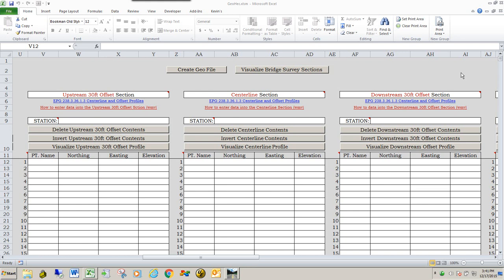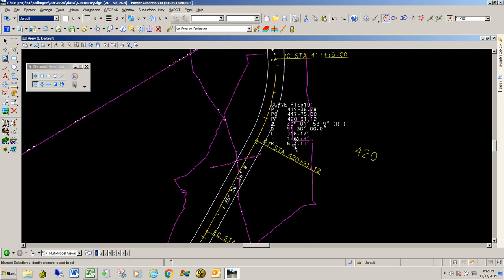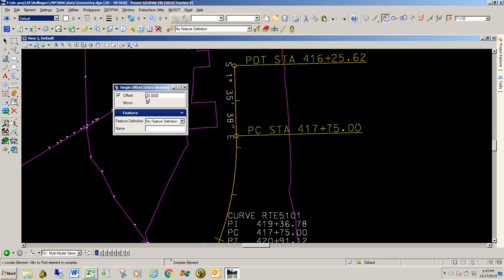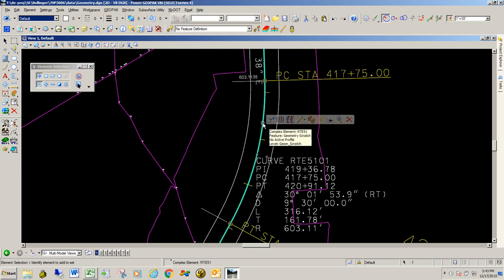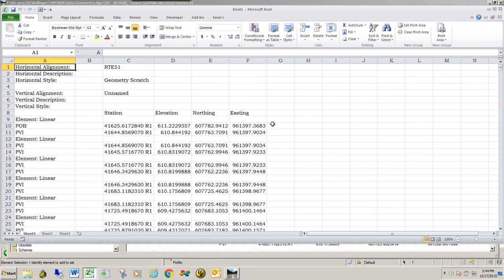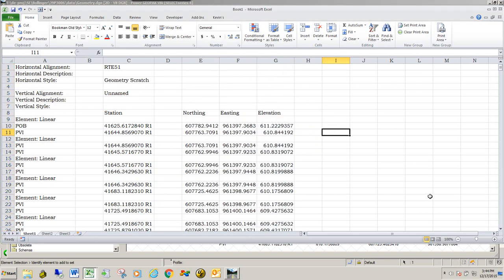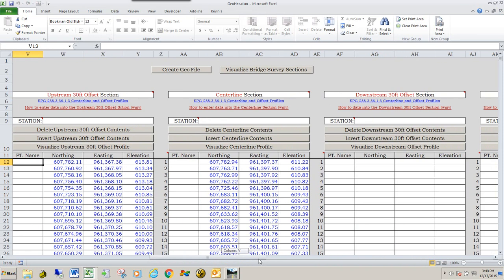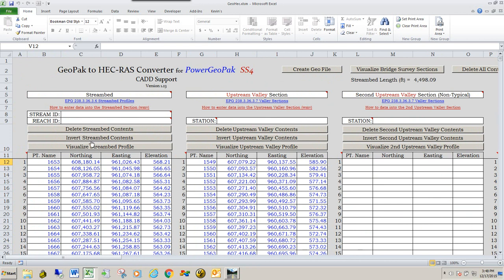Bridge Survey GeoHec SS4 Entering Geometry Data